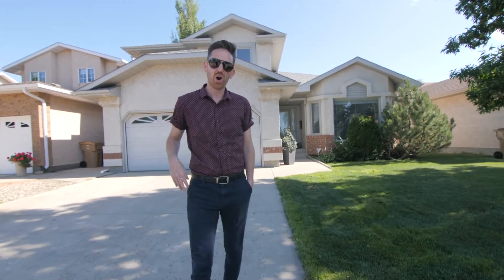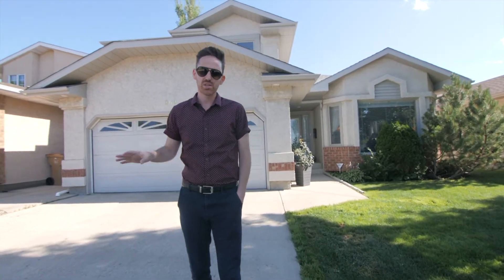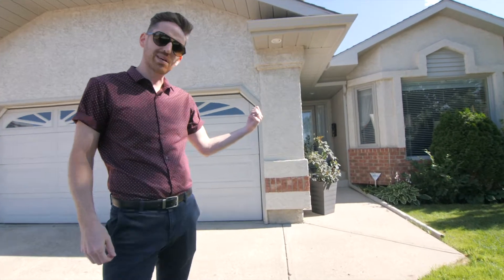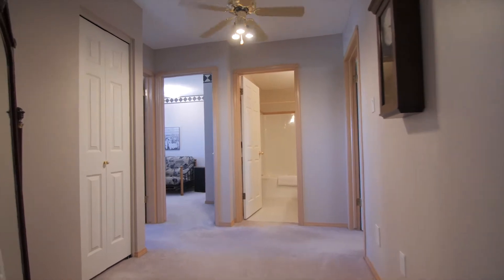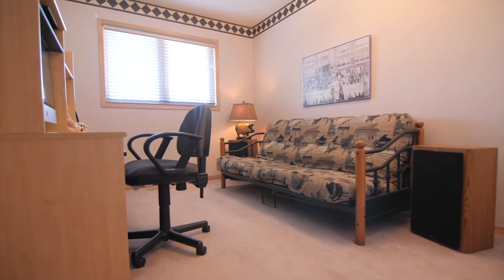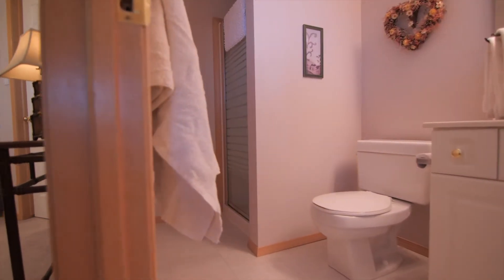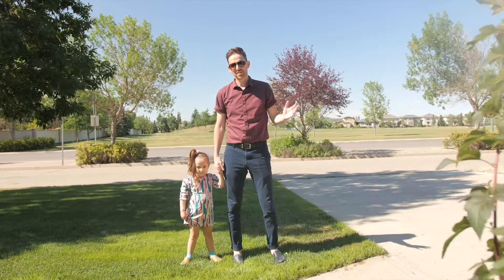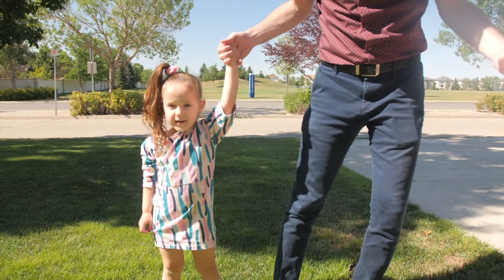Joel Hunter - Buckingham